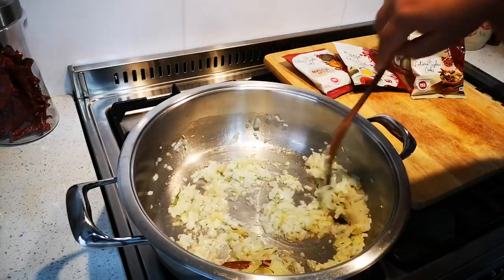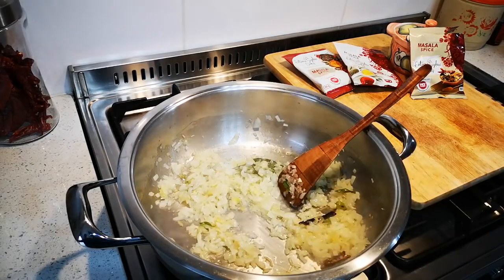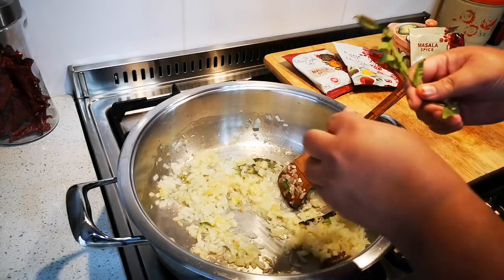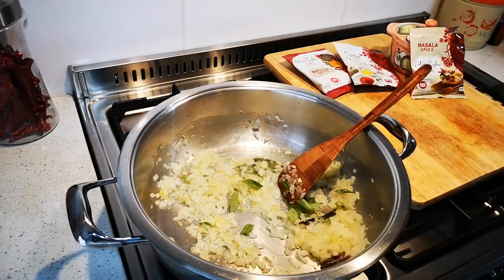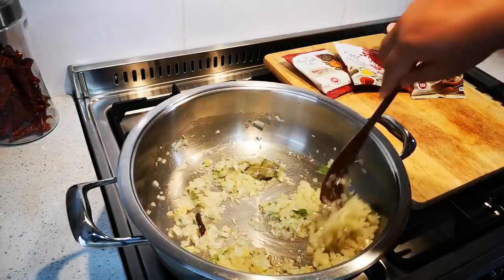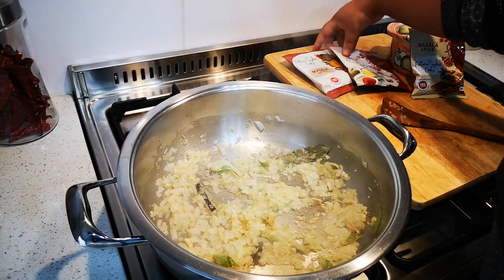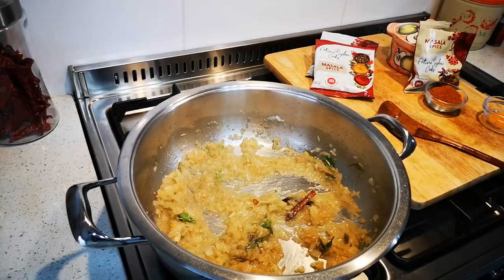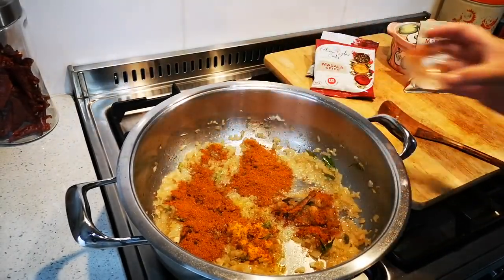A quick curry in a hurry with Fatima Sydow Cooks Spices.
Also available at all leading Bookstores like Exclusive books, Bargain books, PNA and Wordsworth. And online at Takelot.

My Spice range are available at Pick and Pay Supermarket, at selected Butchers and Spice shops and you can also order on Takelot for the full range.

In my videos, I use Lofra Cookers, Faber Appliances.